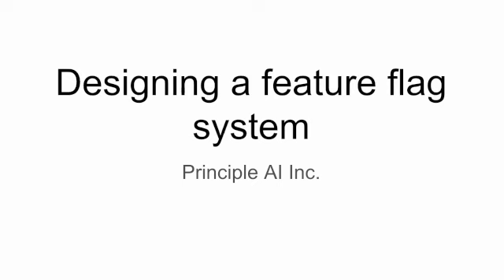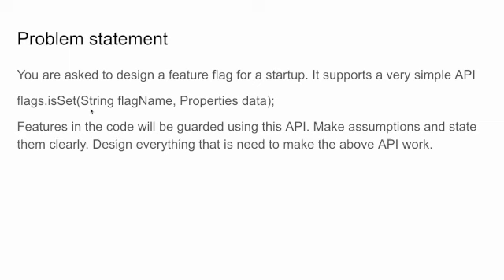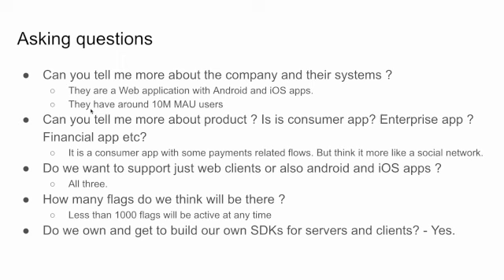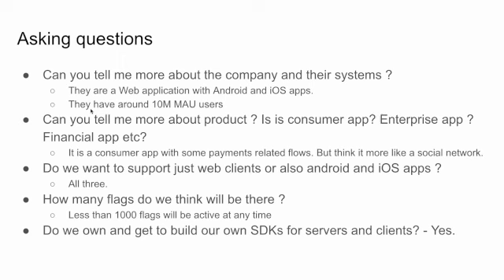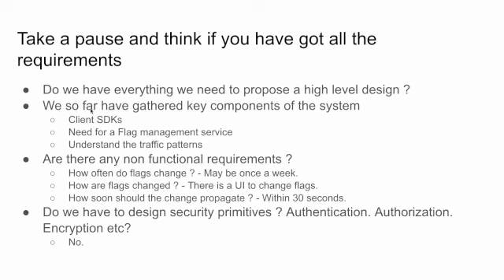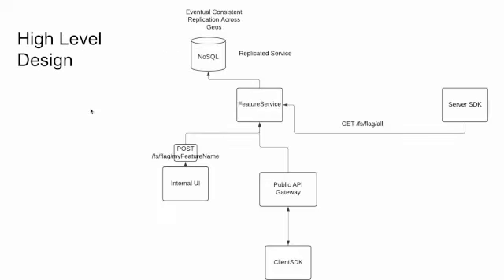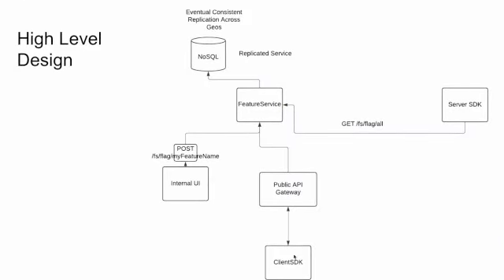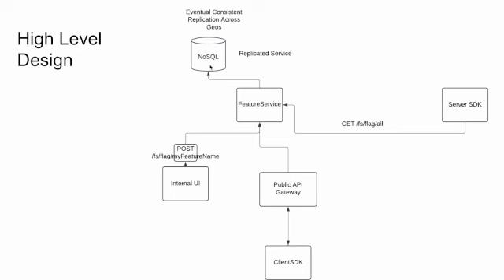Designing a feature flag system - Part 1 (System Design Interviews)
In this system design interview, we will design a feature flag system that can scale.

A good feature flag system must :
1. Support both server and client side flags
2. Flag propagation should be quick
3. Flags should be easily toggled and changed
4. Flag propagation should be trackable.